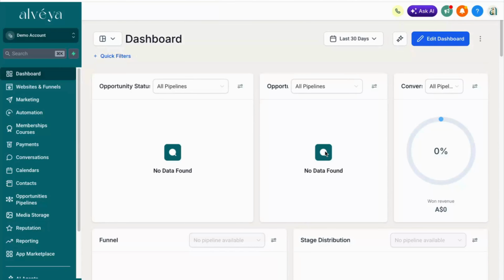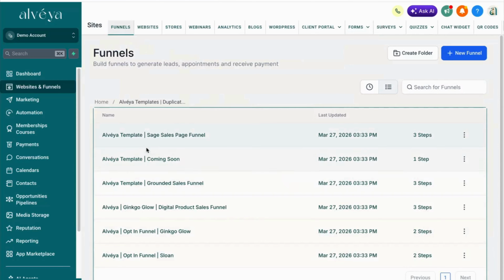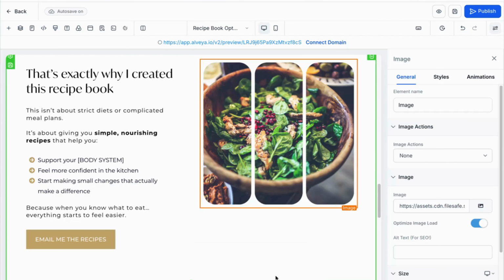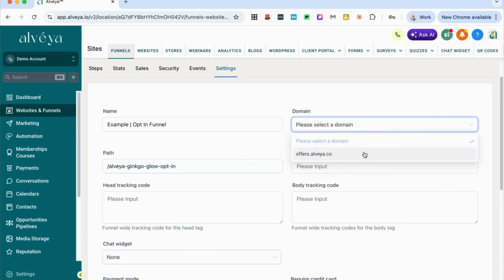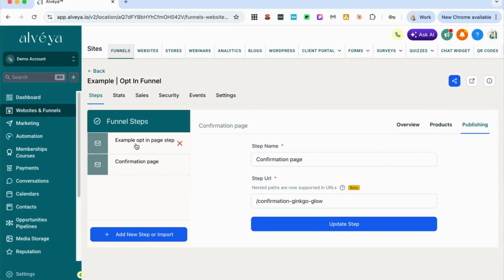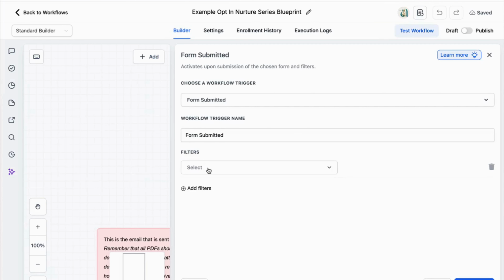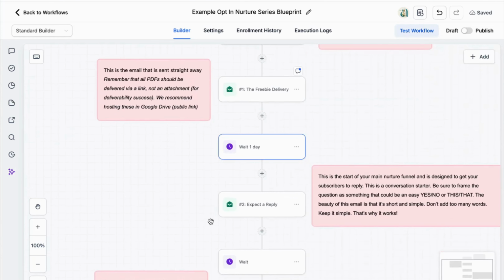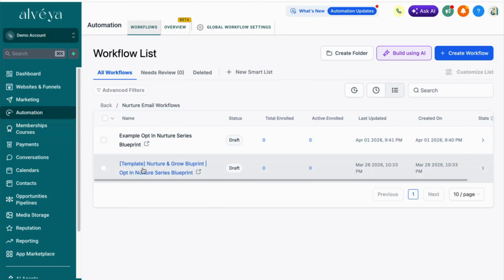Opt In Funnel Playbook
A start to finish tutorial of all steps to create your opt in funnel